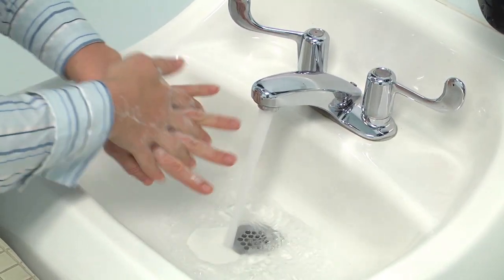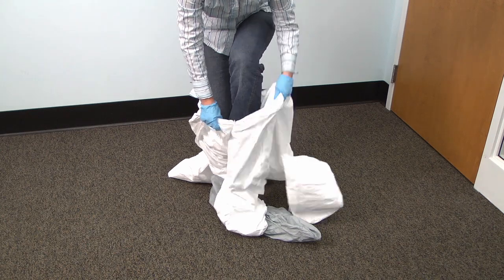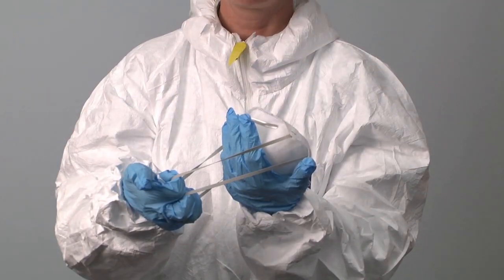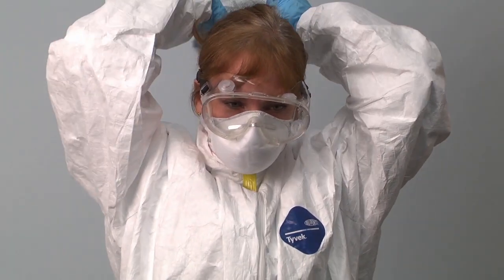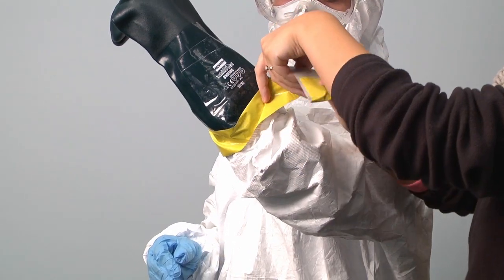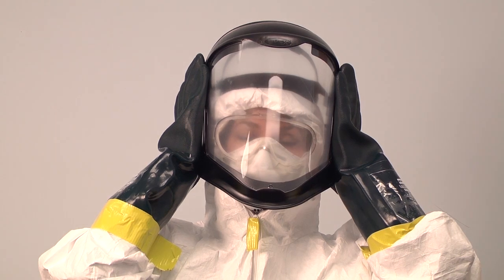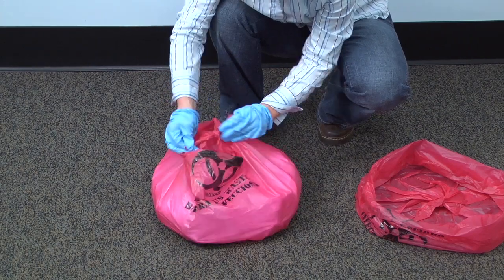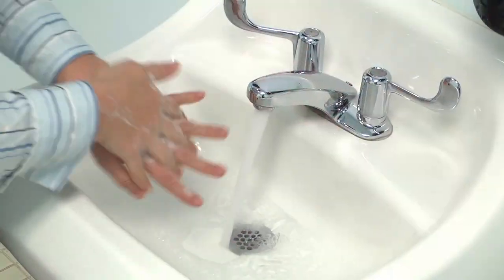How to Wear a Biohazard Suit